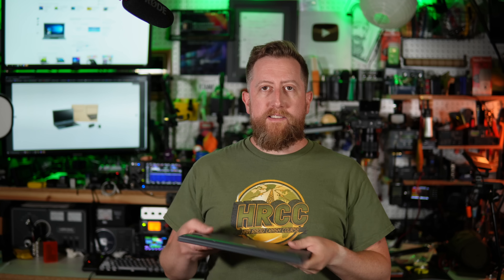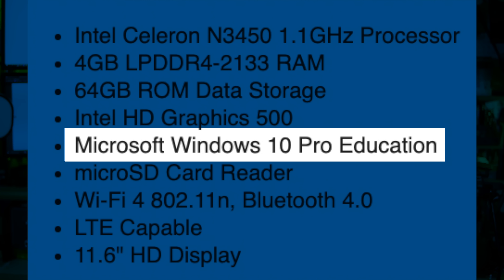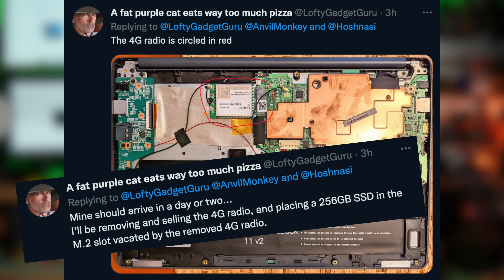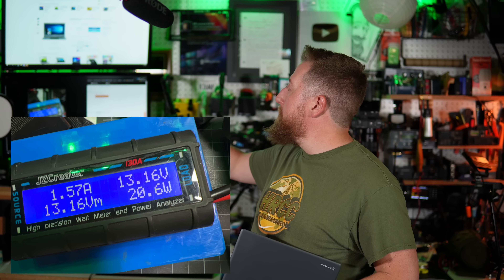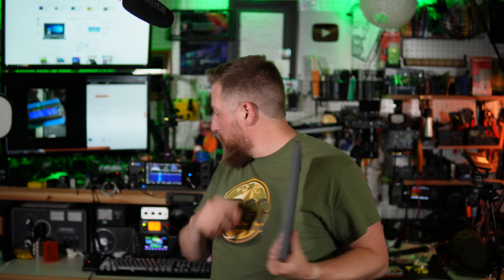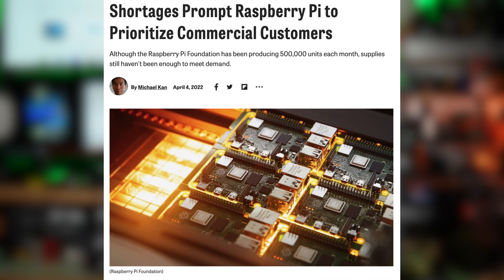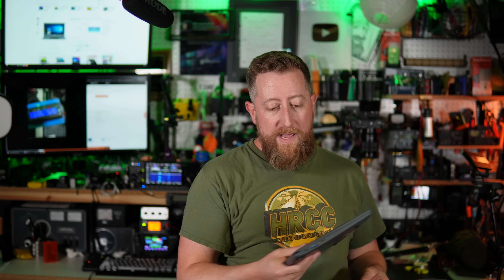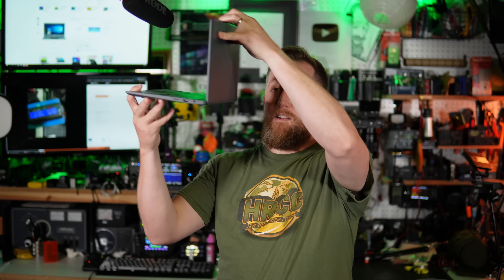Cheap $60 Laptop Actually Good For Ham Radio?! YES!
Yes, I was surprised too!  It works well with ham radio applications.  It is light on power consumption and charges on 12 VOLTS (13.8)!!!